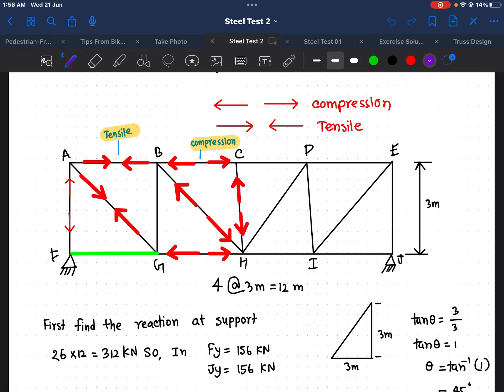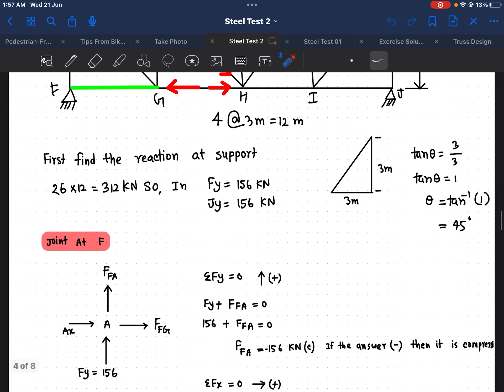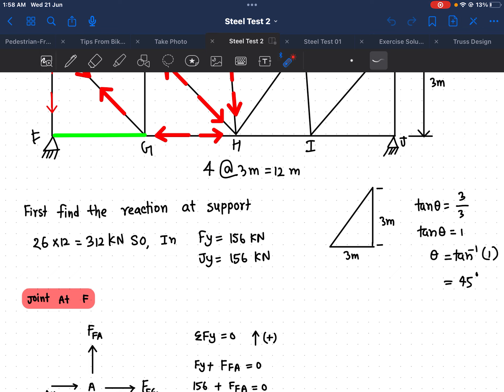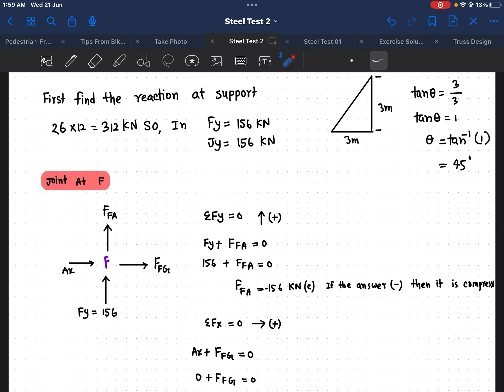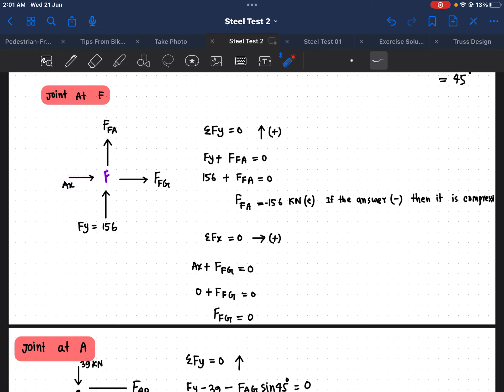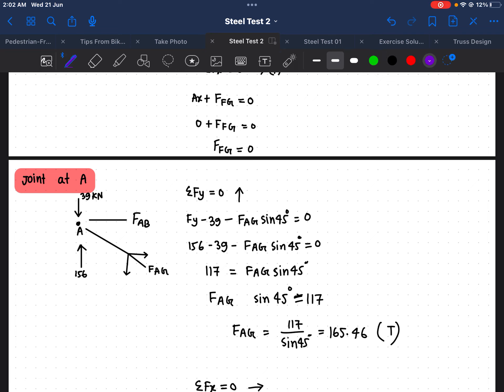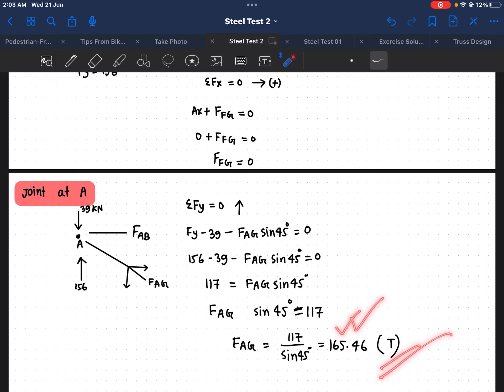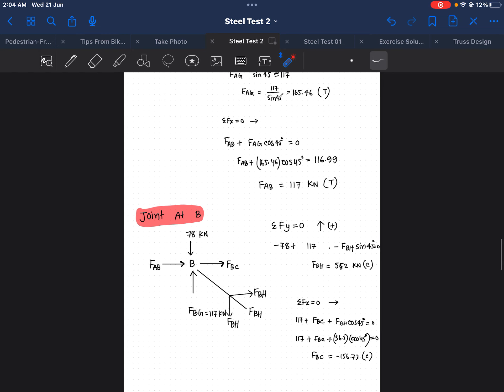Method of Joints Truss Design Step by Step Solution